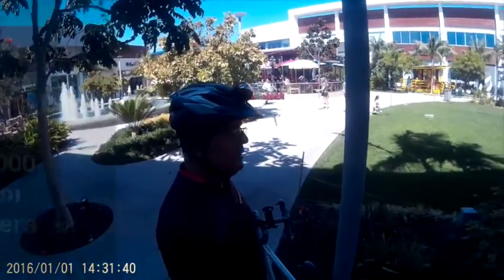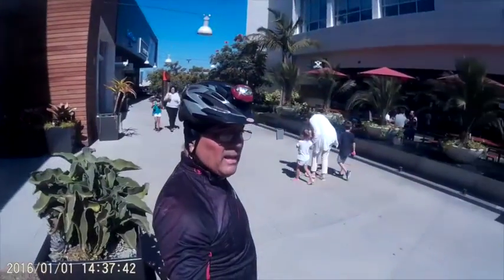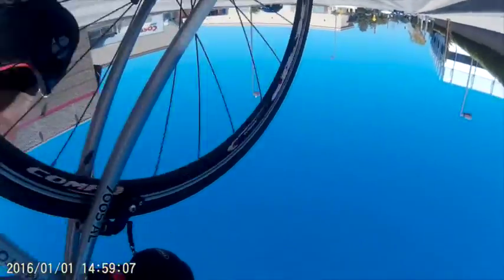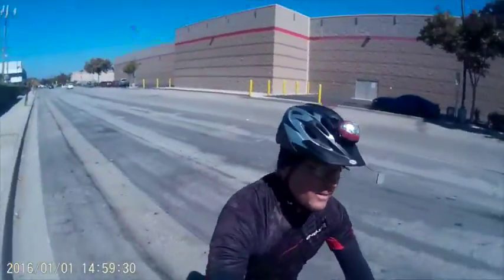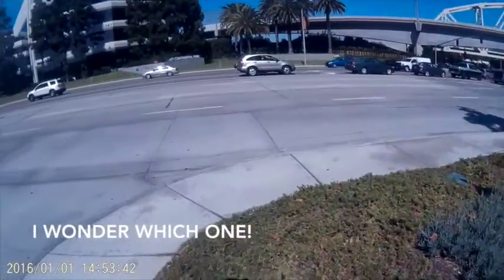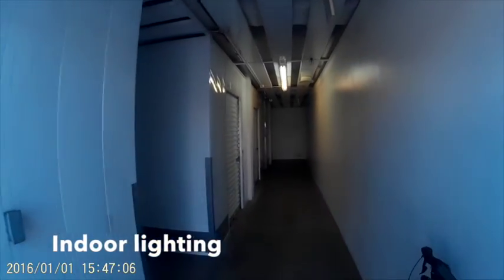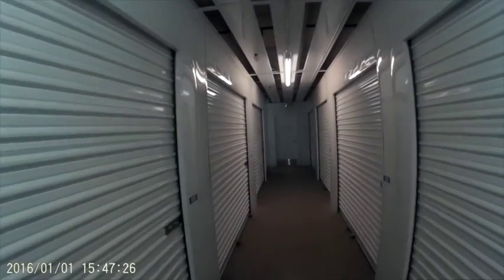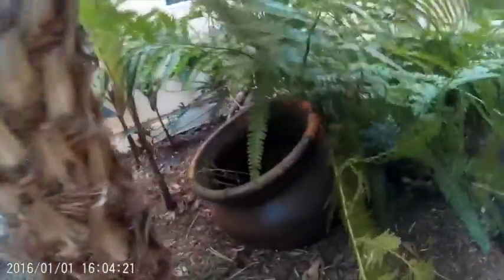DB Power ex5000 camera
This video is about testing the DB Power ex5000 camera